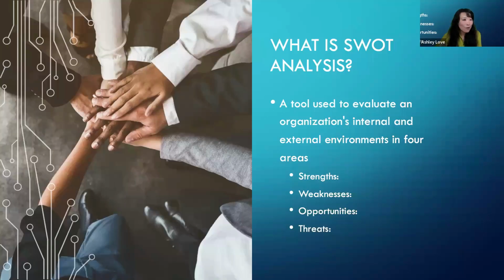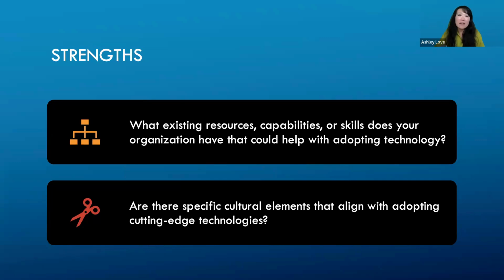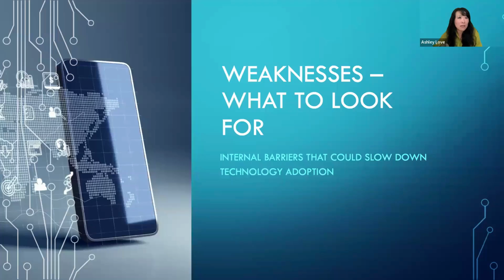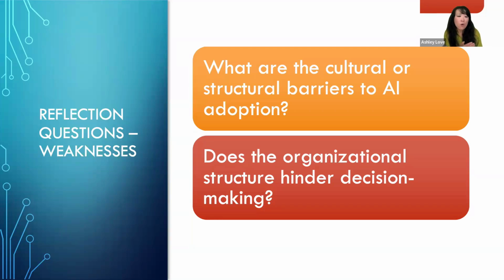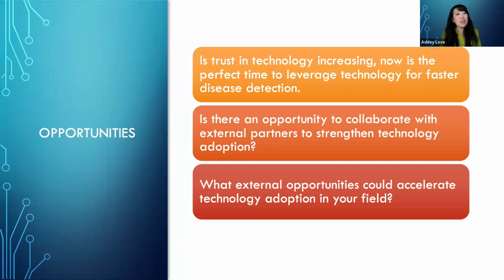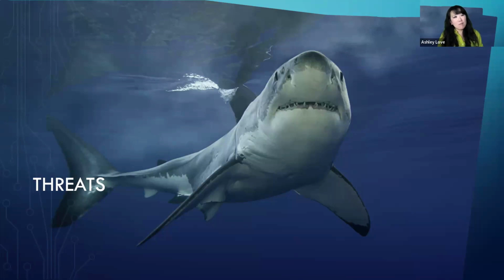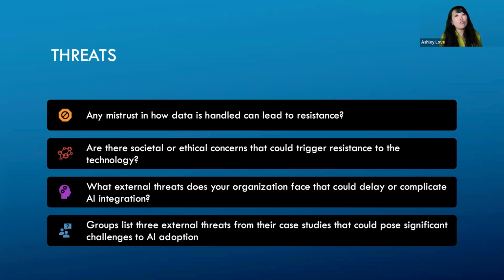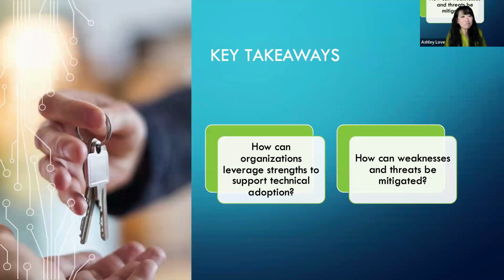SWOT Analysis in the Context of New Technology Adoption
Dr. Love  lectures on SWOT analysis, a tool used for evaluating an organization's internal and external environment.

The lecture focuses on applying SWOT analysis to the adoption of new technology, specifically exploring the strengths, weaknesses, opportunities, and threats associated with integrating artificial intelligence into public health.

Dr. Love highlights key questions to consider when evaluating each aspect of SWOT, including factors like cultural barriers, data privacy concerns, and external funding opportunities.

Dr. Love emphasizes the importance of identifying potential weaknesses and threats, and formulating solutions to mitigate them for successful technology integration.

0:00 Introduction
5:05 Strengths
16:21 Weaknesses
27:10 Opportunities
39:54 Threats